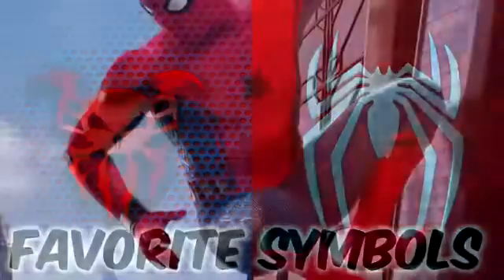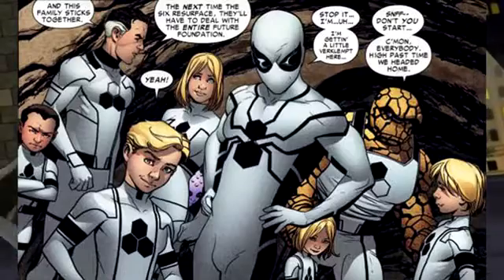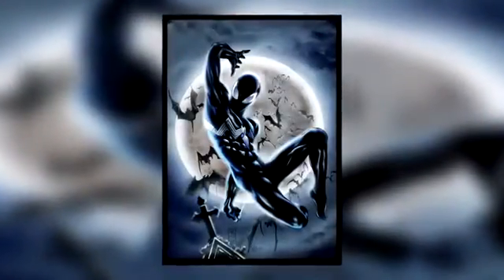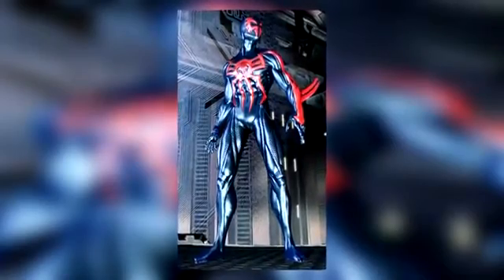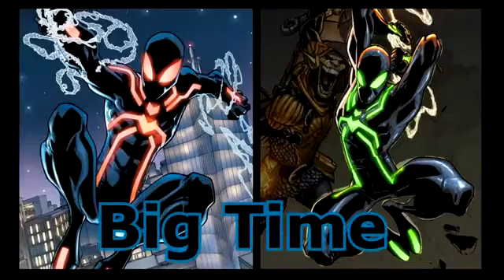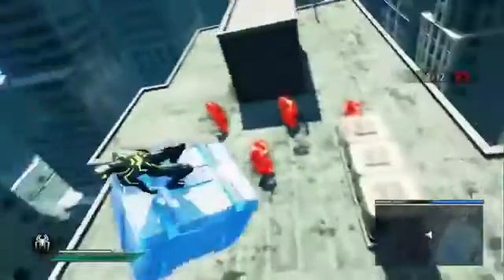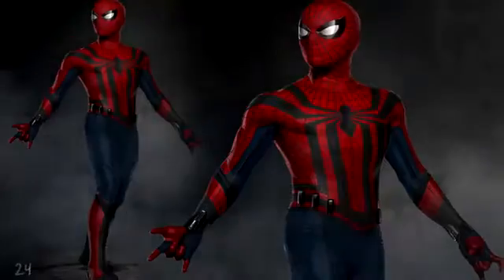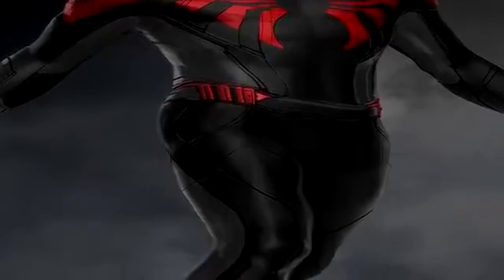Alternate Spider Man Suits For super hero must watch action seen trailer all super heros mcu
Spider-Man: Homecoming vs. The Amazing Spider
The  Best Superhero Movies
Best Superhero Movies of All Time